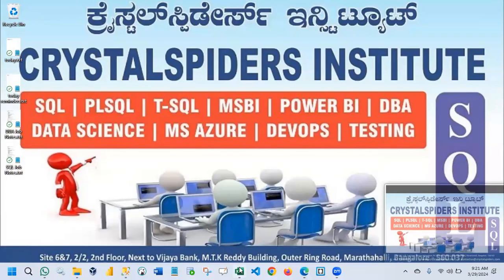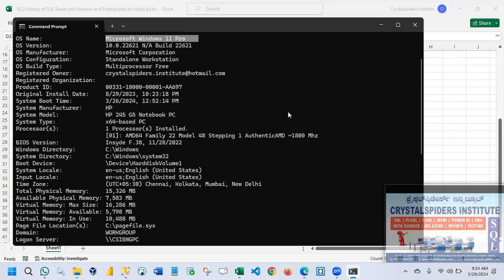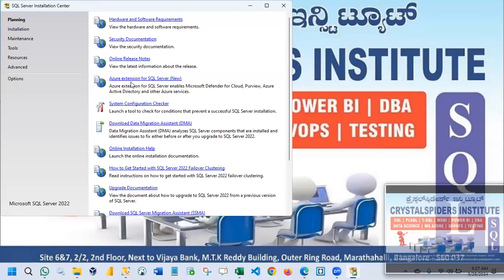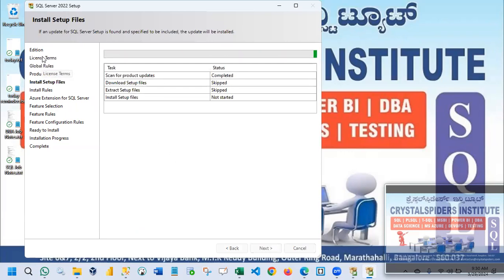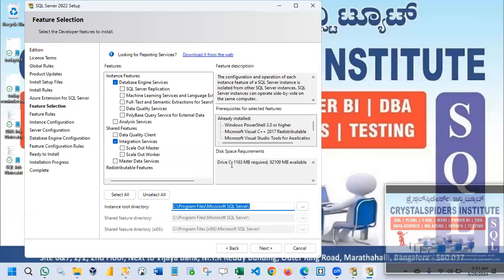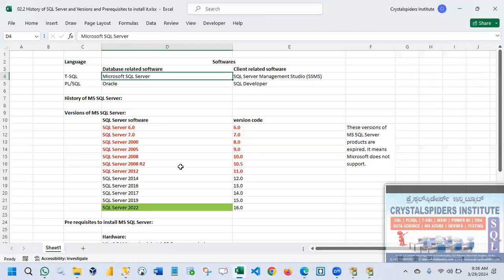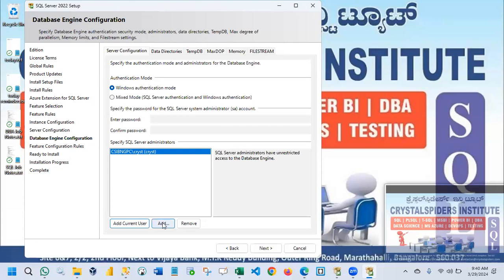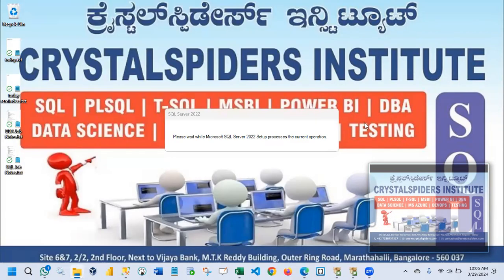Installation of SQL Server 2022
How to install Microsoft SQL Server 2022 in Windows 10 or Windows 11?